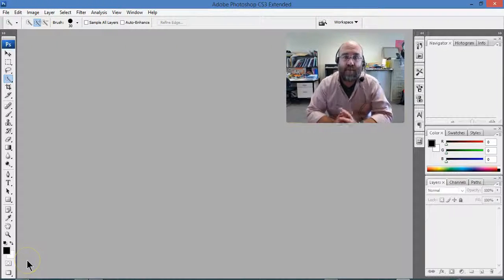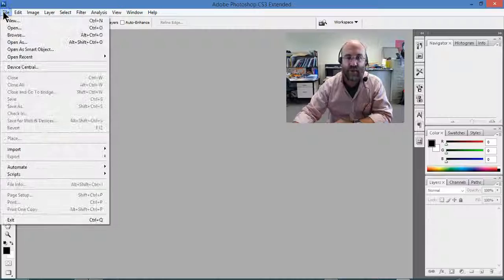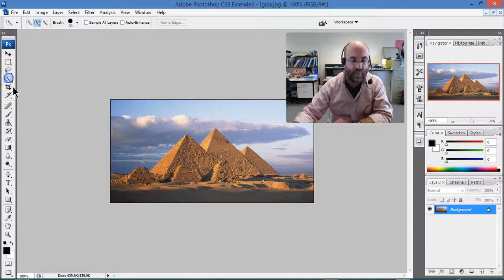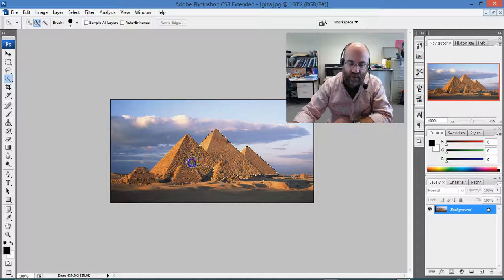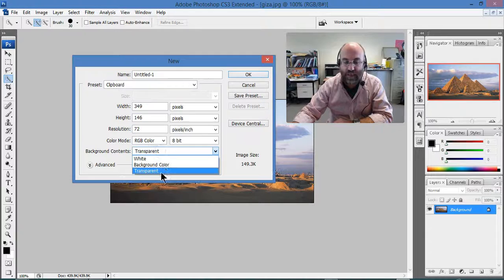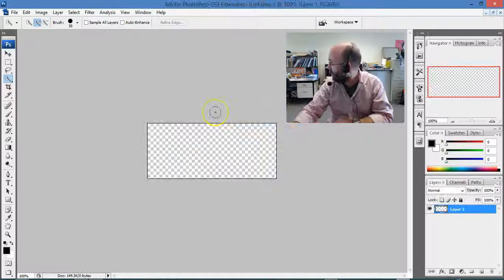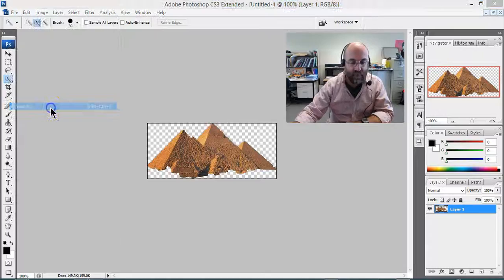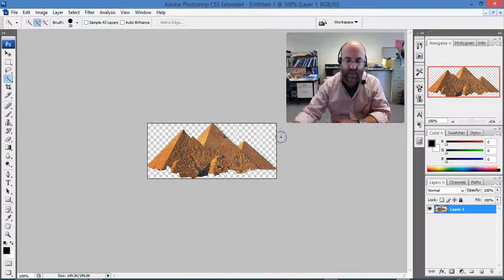11 Make Image with a Transparent Background